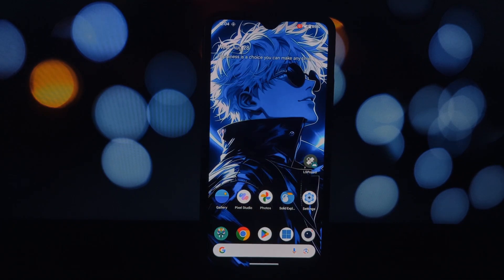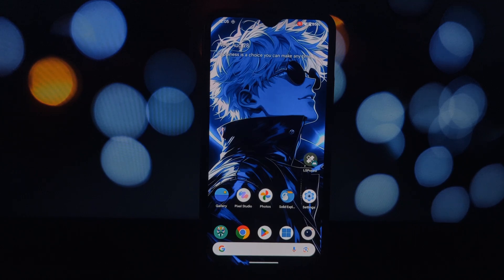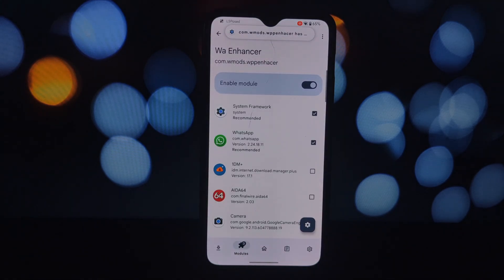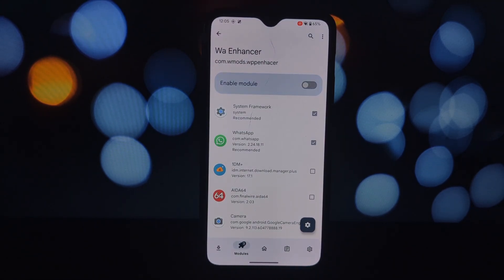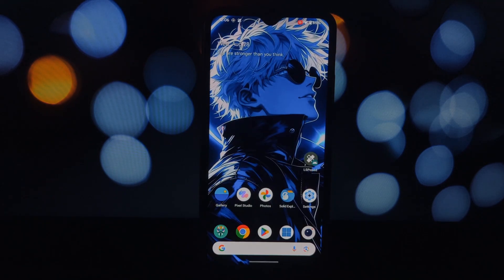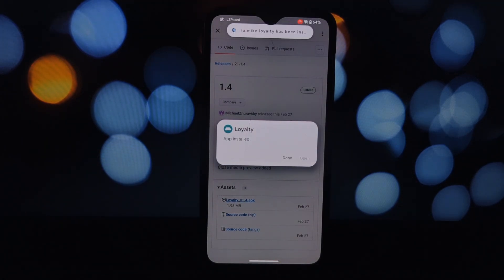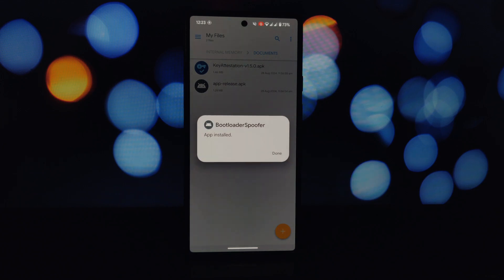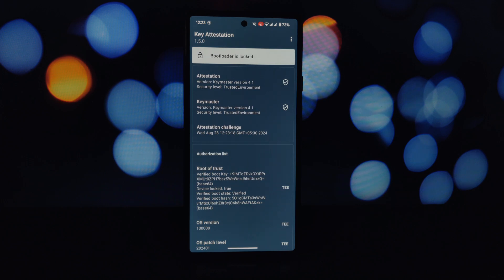Top 3 Lsposed Modules For Any Rooted Devices (September 2024)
Discover the power of Xposed modules and take your rooted Android experience to the next level! In this video, we're reviewing three must-have Xposed modules: WA Enhancer for WhatsApp customization and privacy, Loyalty for discreetly hiding Telegram chats, and Bootloader Spoof for technical users.

Don't miss out on these amazing Xposed modules!